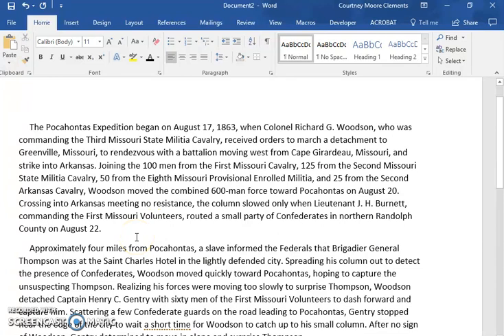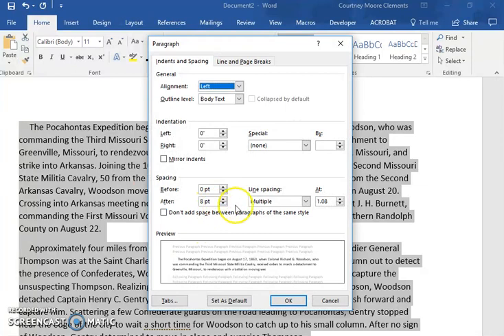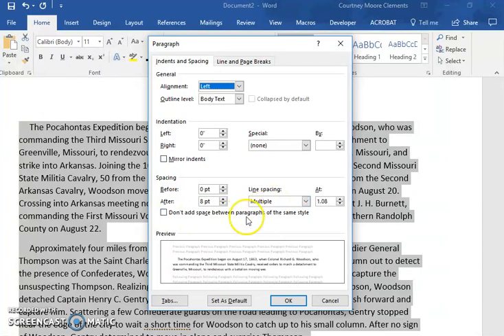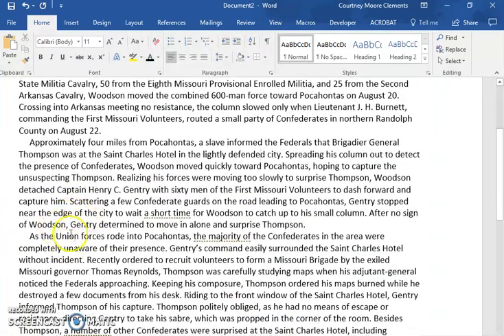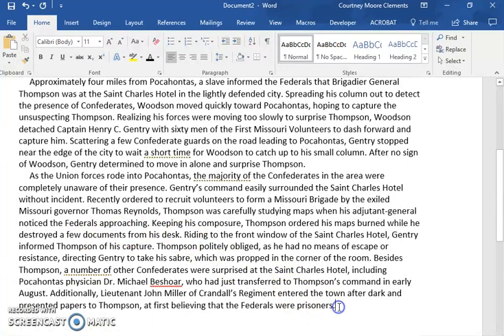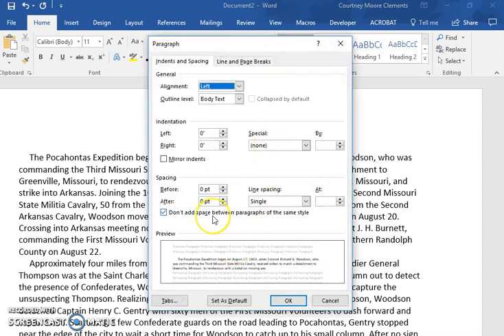How to Eliminate Extra Spaces between Paragraphs